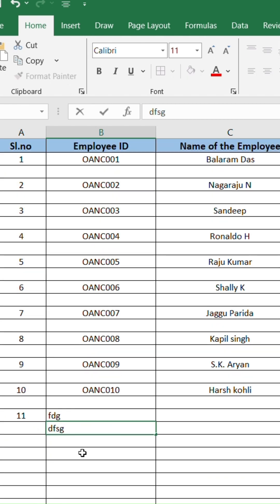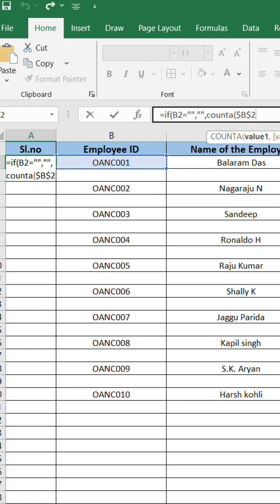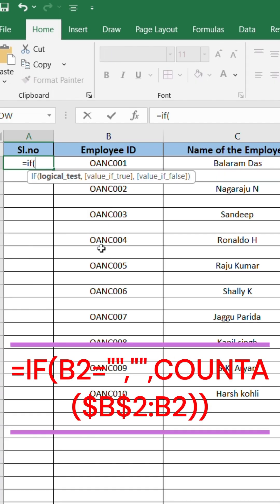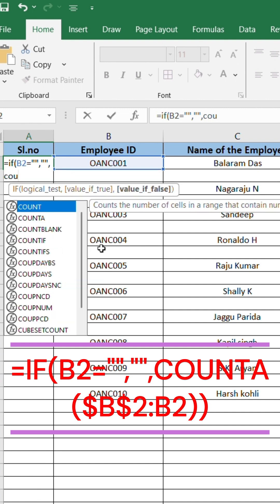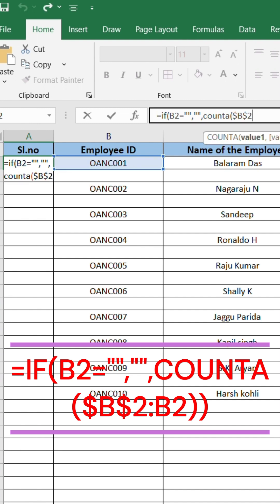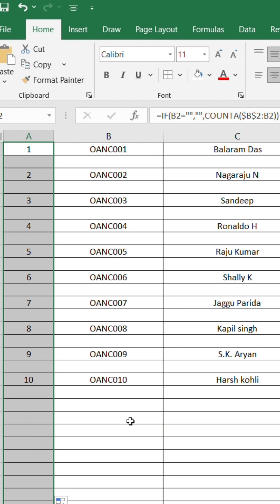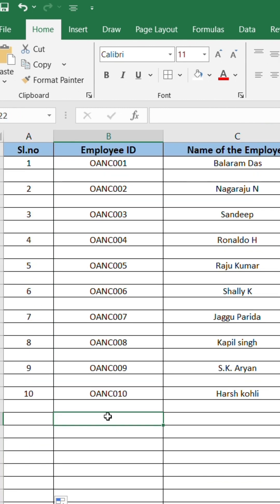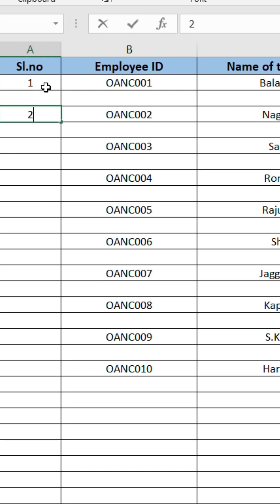Master Auto-Numbering Non-Empty Rows in Excel: The Ultimate Guide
Skip blank rows & add auto Sr.No like a pro! 🔥
Perfect for attendance, data entry, registers & reports.
Formula: =IF(B2="","",COUNTA($B$2:B2))